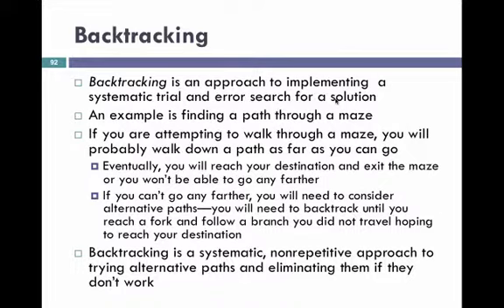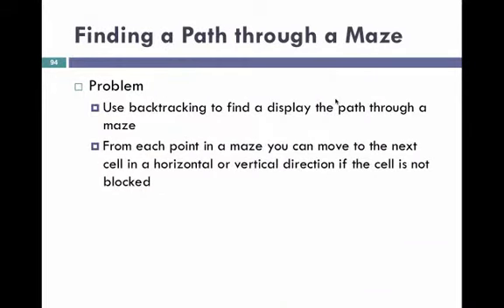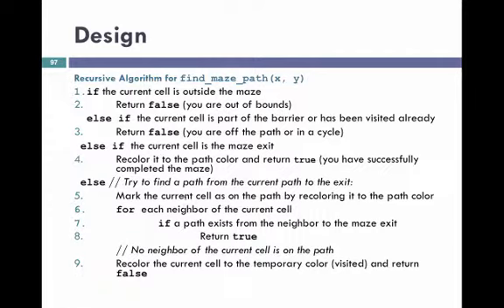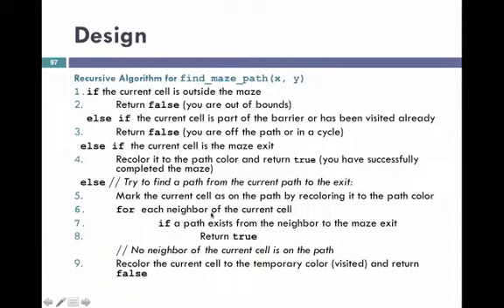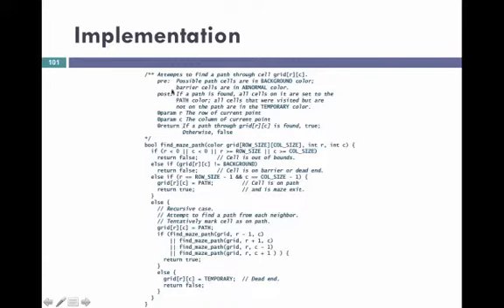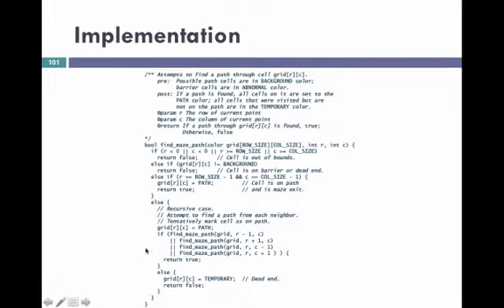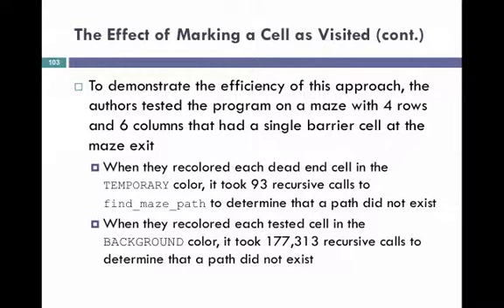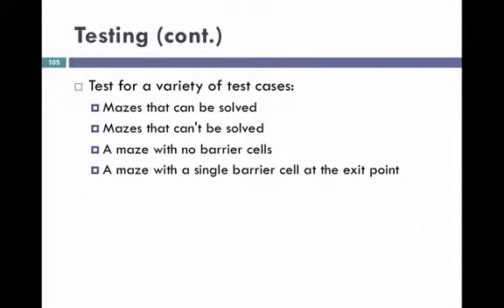CS 235 Slidecast 7.5